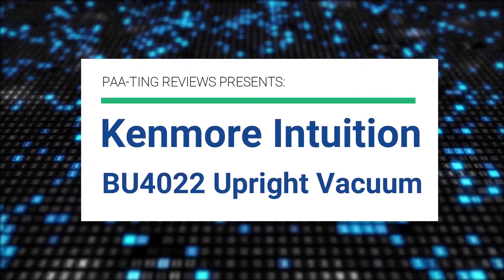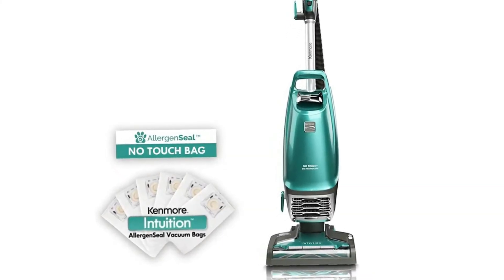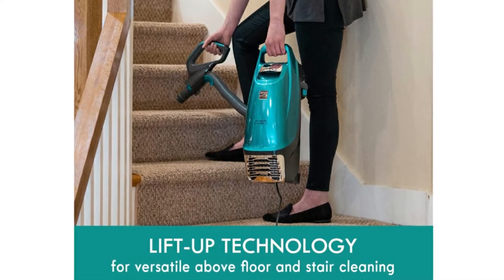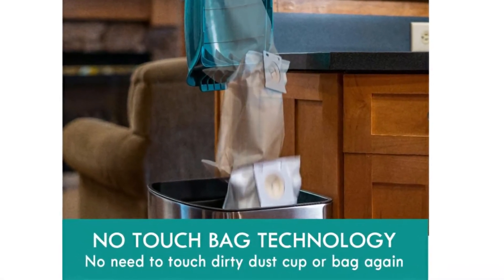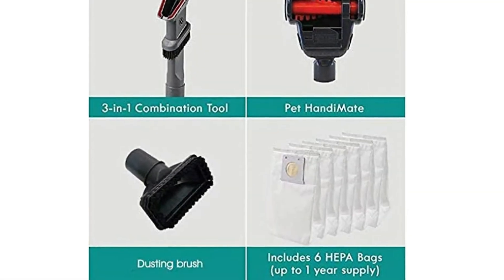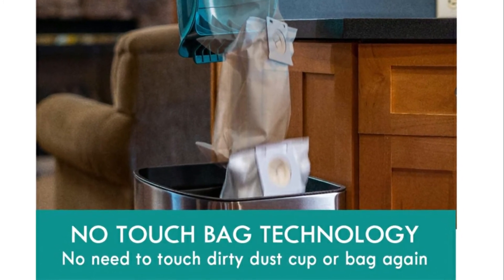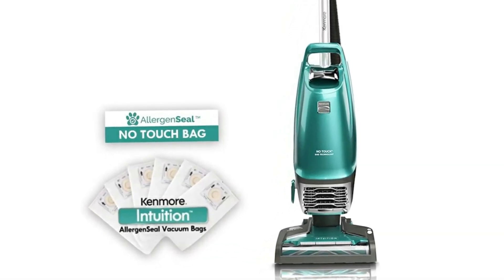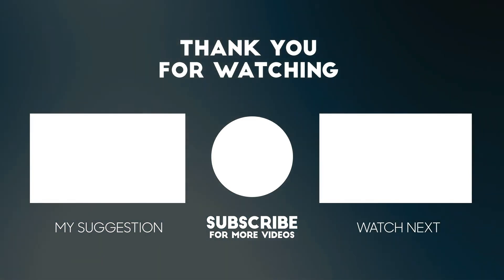Kenmore Intuition BU4022 Bagged Upright Vacuum (Review)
Get This Vacuum:
Amazon (US)
Amazon (CA)
Amazon (UK)

► PRODUCT DETAILS ◄

Kenmore Intuition BU4022 Bagged Upright Vacuum Pet Friendly Carpet Vacuum Cleaner 2-Motor Power Suction with HEPA Filter, Pet Handi-Mate, 3-in-1 Combination Tool for Carpet, Floor, Pet Hair and Sofa

• Lift-Up enables versatile handheld freedom to clean above floors and stairs. Simply press a button to lift away from the floor nozzle to clean all of your hard to reach areas.
• No Touch Bag Technology eliminates the annoyingly dirty process of emptying and cleaning a full dust cup with a single button press to get rid of your dirt and debris. No need to touch dirty dust cups or bags again, hands free operation and self-sealing bags keep your home environment clean – no touch and no messy cleanup!
• PowerFlow bag chamber is designed to enable strong suction even as the bag fills. This means that you can still expect excellent cleaning up until your bag needs emptying.
• Lightweight and Maneuverable – weighing only 14lbs. and with swivel steering, this lightweight and maneuverable vacuum leaves dirt nowhere to hide.Height adjustments for optimal airflow and cleaning efficiency with LED headlights lighting the way to a cleaner home.
• AllergenSeal Certification lets you know that this vacuum traps 99.97% of dust and particles inside your vacuum, keeping them out of the air you breathe. This High Grade HEPA filtration is combined with a completely sealed system to provide excellent filtration.

► Music ◄